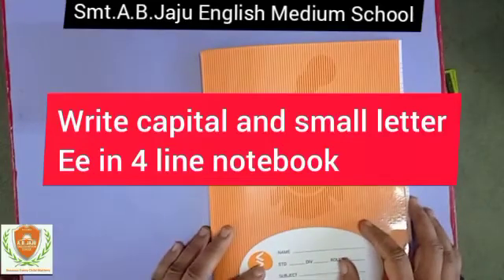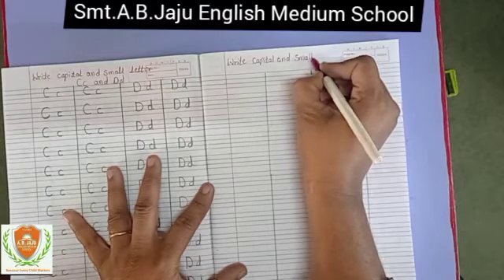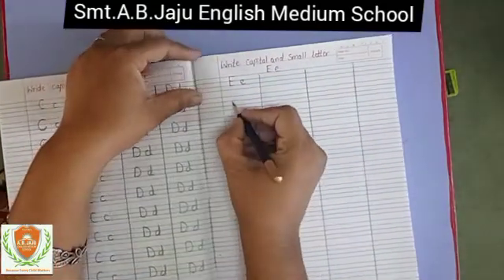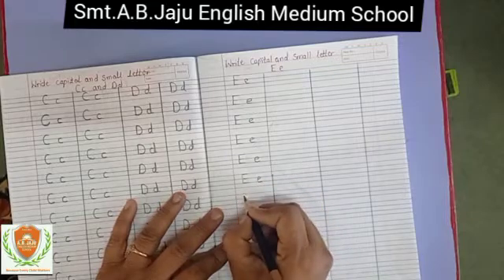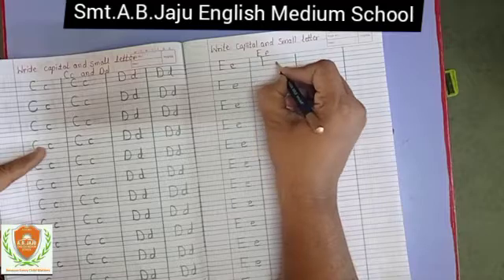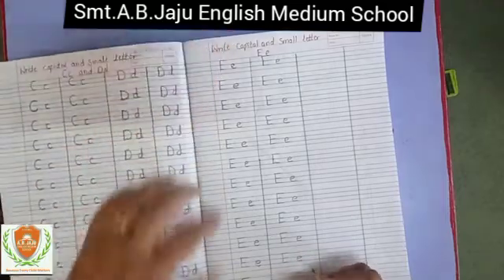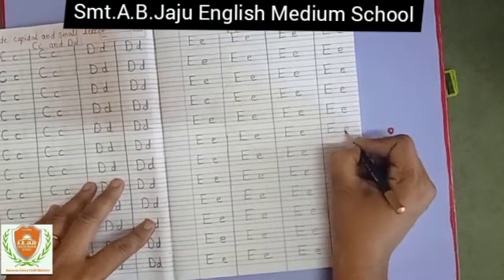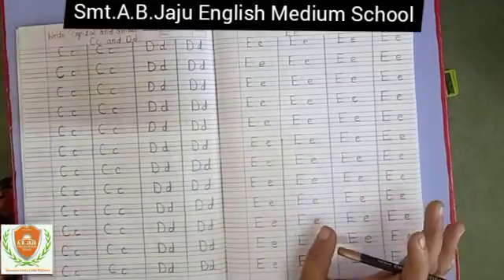Write capital and small letter Ee in 4 line notebook